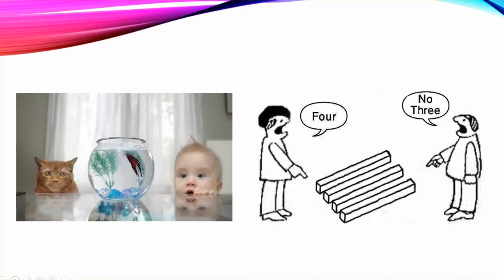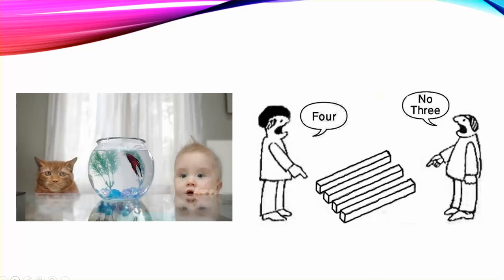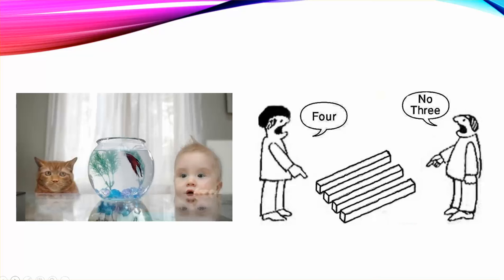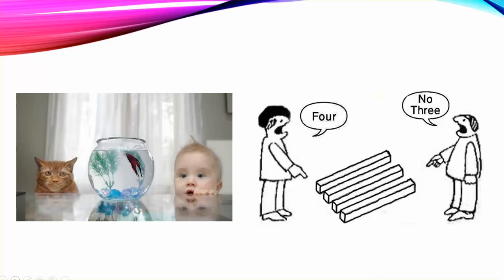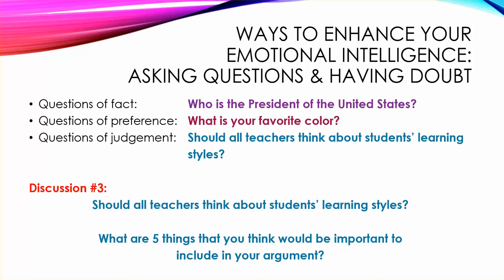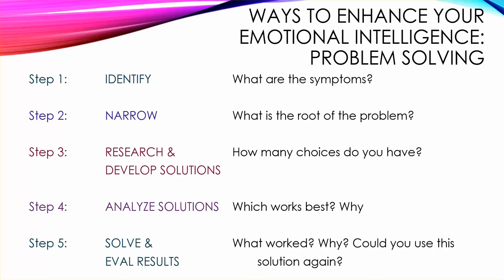Critical Thinking Parts II and III